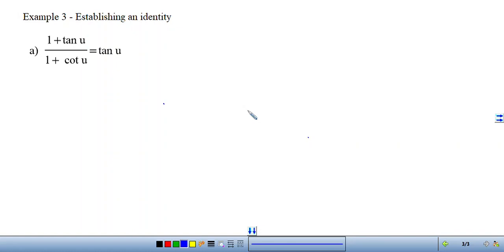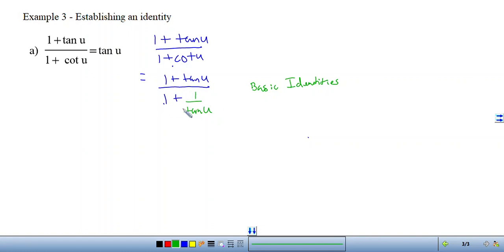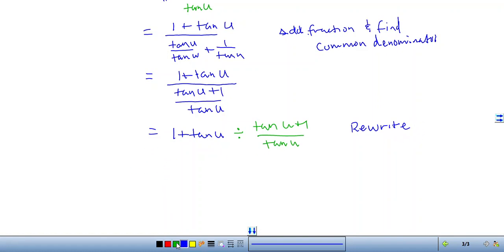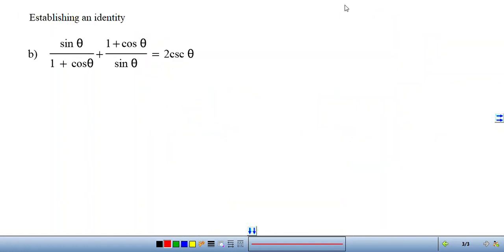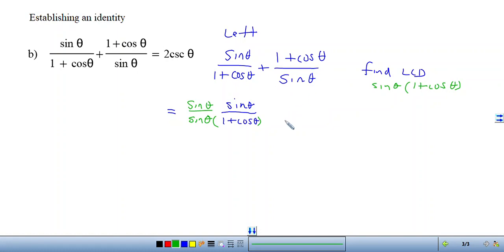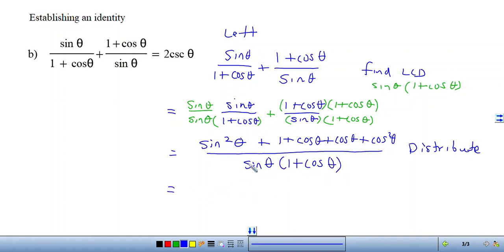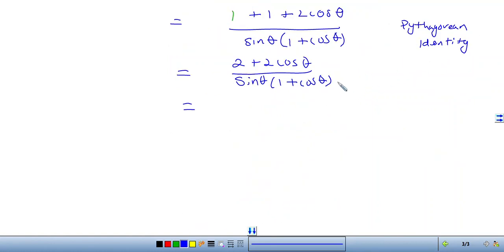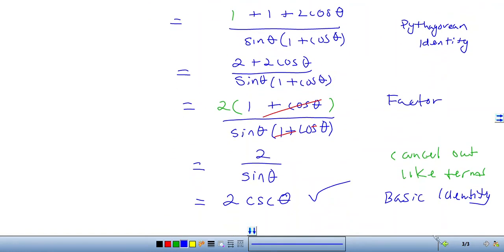Notes #13 (Section 7 4) Trigonometric Identities Example 3